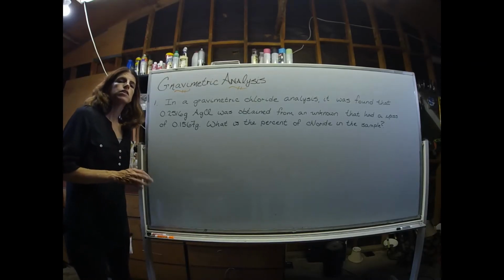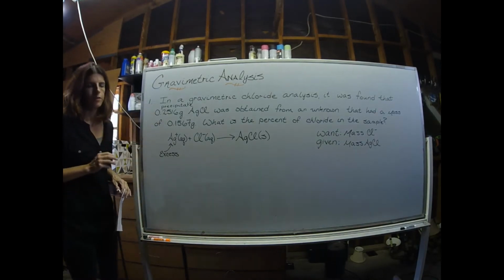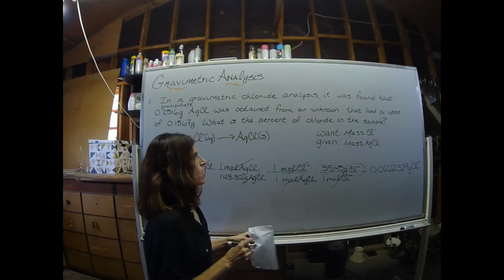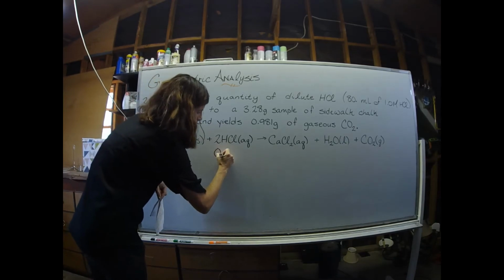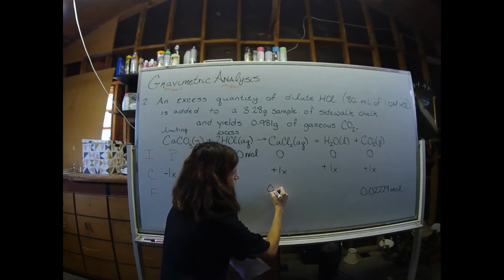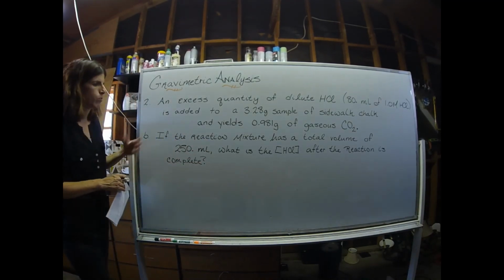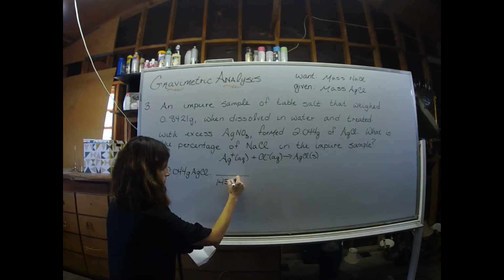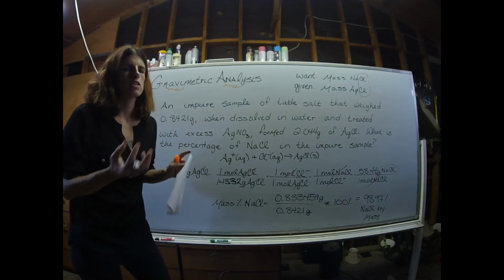CHEM110: Gravimetric Analysis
Gravimetric analysis is a lab technique where the mass of product is used to determine the mass of a specific analyte.  Gravimetric analysis may also be lumped under the more general category of quantitative analysis.
*Determine the mass of chloride in an unknown sample.
*Determine the mass of calcium carbonate in sidewalk chalk.
*Determine the mass of NaCl in store-bought table salt.

Also, learn how to use an ICF table to solve a gravimetric analysis problem.